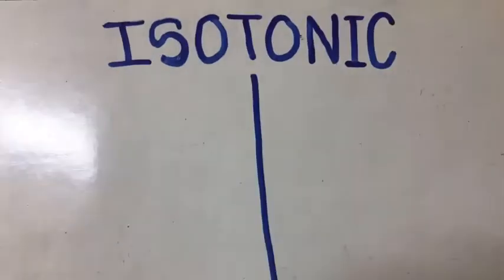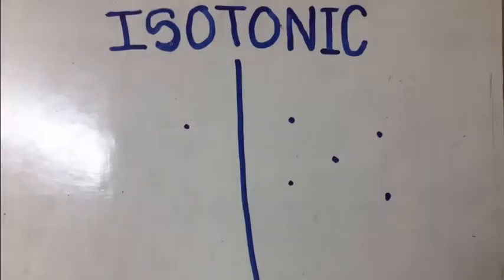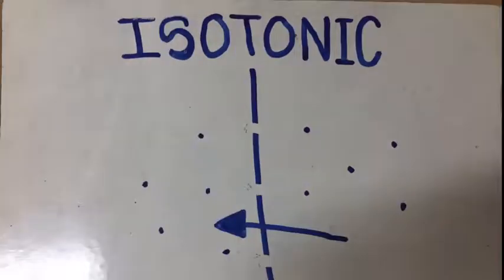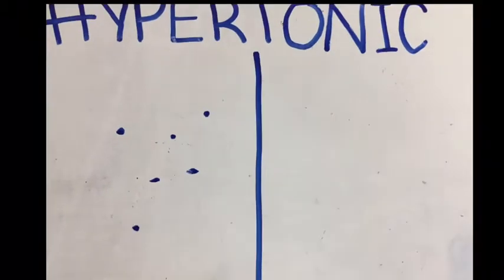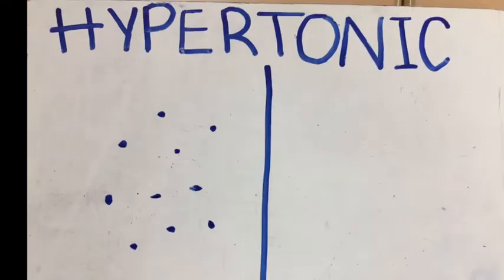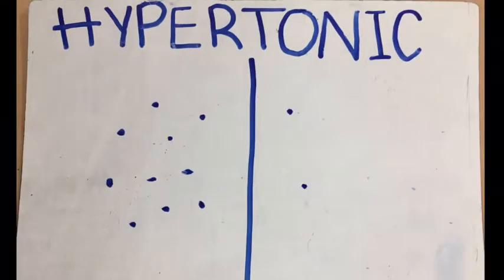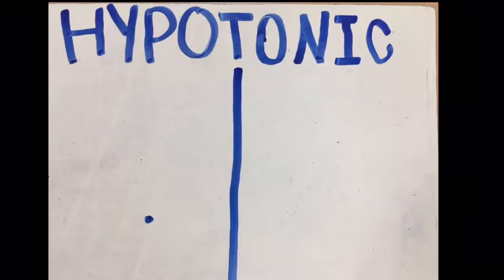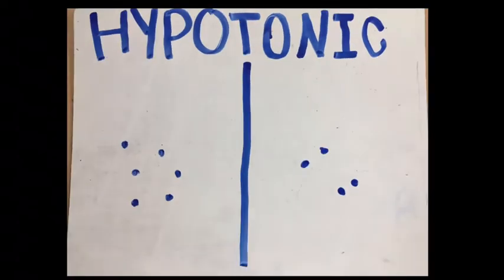Osmosis Stop Motion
Hi Mr. Bell